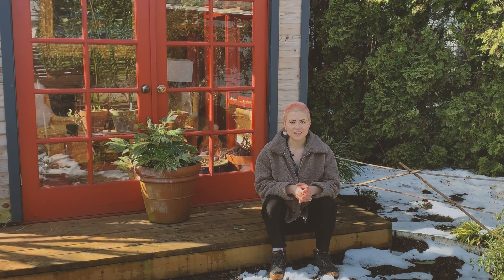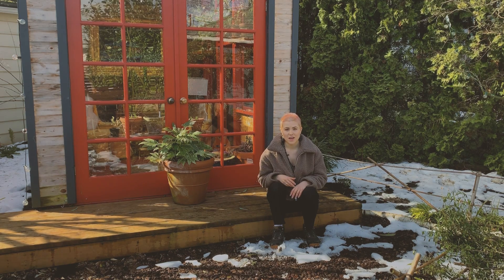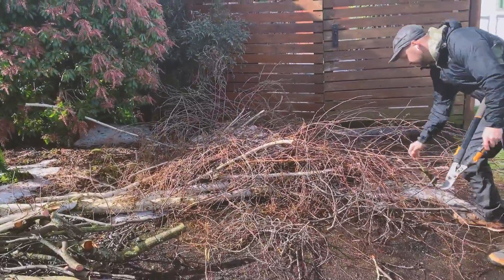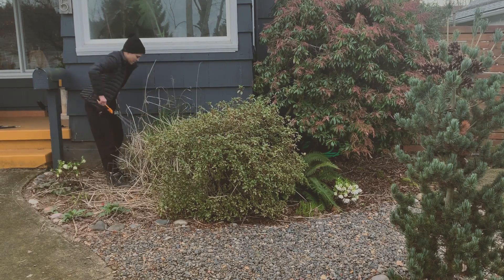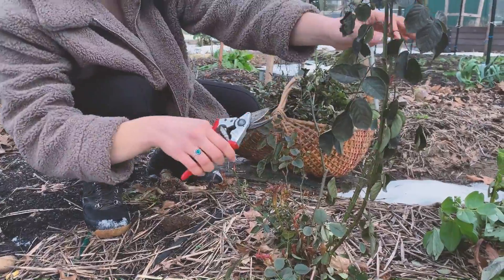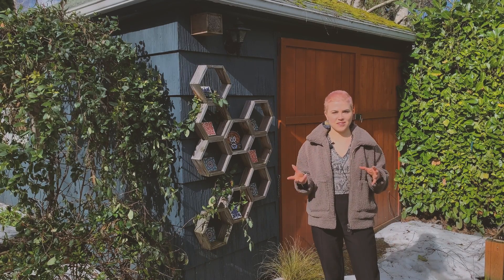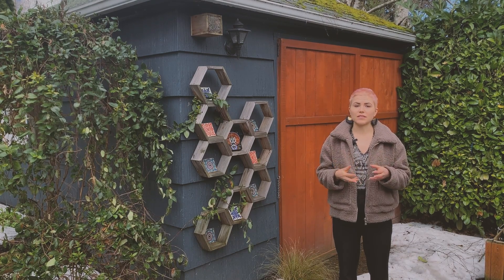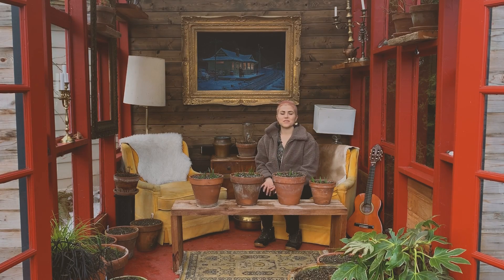February 2021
Join me in the late-February garden.

This month we'll discuss the recent ice storm, cut back deciduous grasses, prune roses and talk about solitary bees.

0:00​ Intro

0:18​ Climate Change

4:28​ Deciduous Grasses

6:05​ Pruning Roses

8:32 Solitary Bees

12:50​ Outro